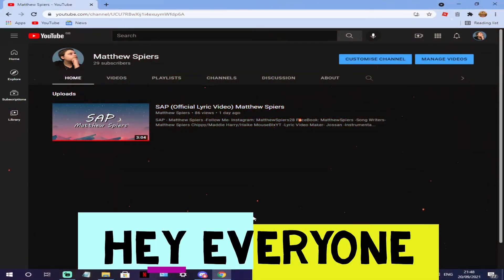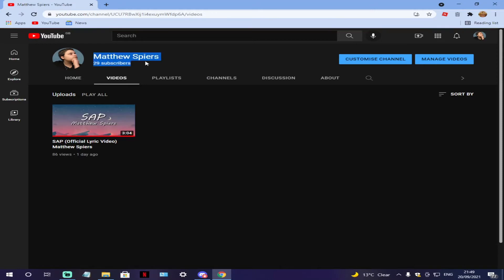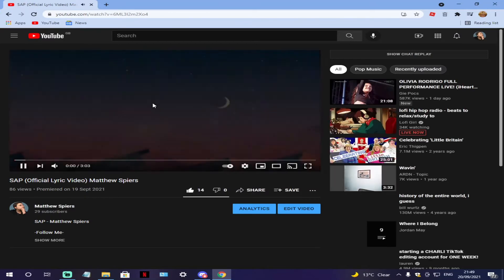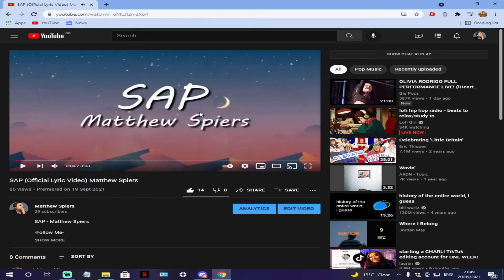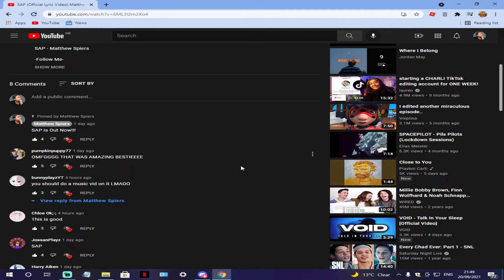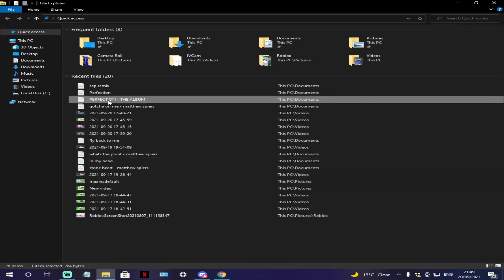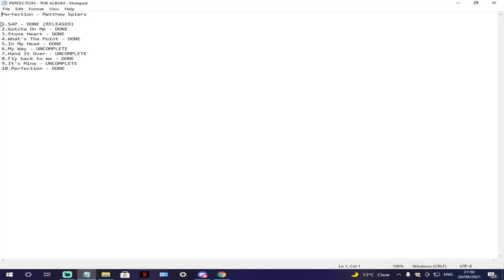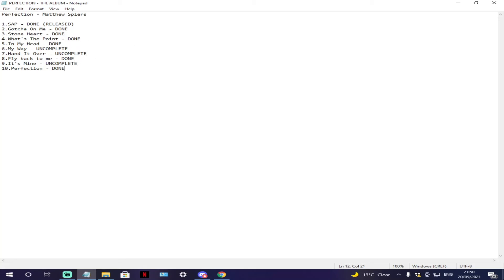My Brand New Song SAP Is OUT NOW | #30